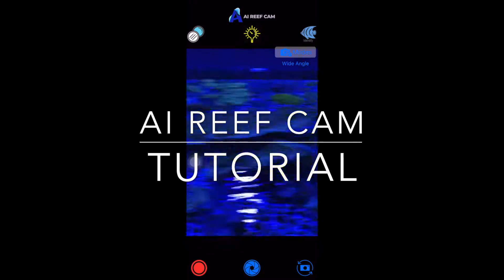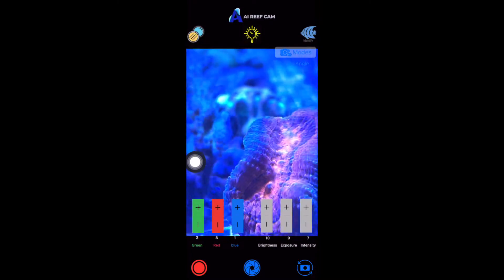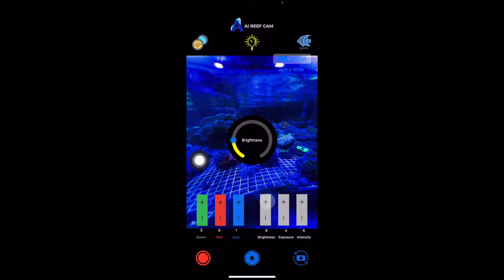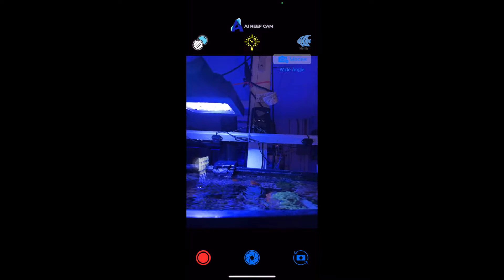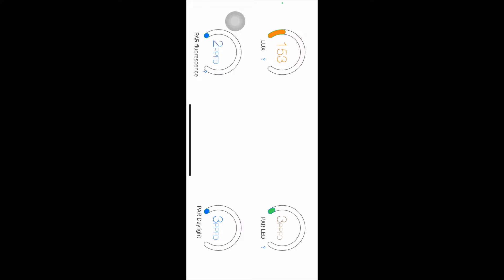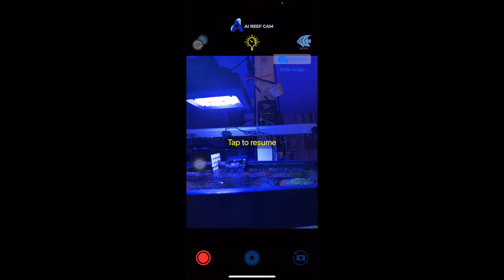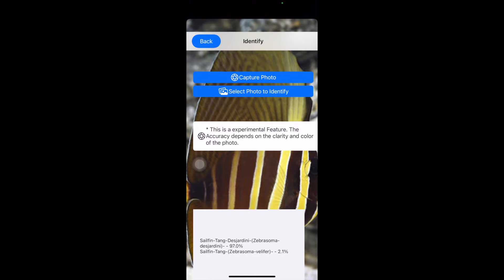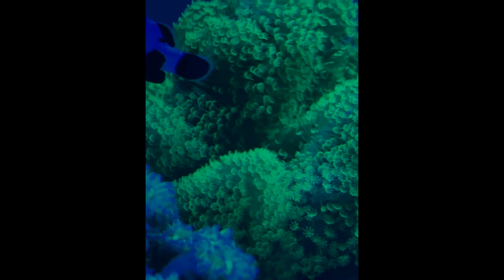AI Reef Cam iOS app version 3.2 Tutorial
This is a tutorial of how to use AI Reef Cam

Different bright blue Reef tank lights can cause any photo or video to look blue. This makes it difficult to really see your coral and fish fluorescence. This app is a custom lighting camera that will help you take clear photos and adjust the amount of blue, red, and green light in your photos and videos.

This app also contains the ai power of apples coreml to identify over 350 species of marine fish down to the species. The ai model has been trained using thousands of images from each species.

This app is designed to be used to adjust lighting and take clear photographs and corals and fish in your aquarium reef tank under any lights.

Instead of buying gel filters and professional equipment just try our app. We starting using this as a research tool and now can let the public use it.

Features:

• Real-time exposure adjustment

• Real-time red light adjustment

-Real-time blue light adjustment

-Real-time green light adjustment

-Real-time focus adjustment

-Real-time Filter intensity adjustment

• Take Photos or Video

• Digital pinch to zoom

• Touch to focus

We also added camera modes
 - Macro Camera Mode
-Telephoto Camera Mode
- Wide angle camera mode
-Ultra Wide Camera Mode
-True Depth Camera Mode

• Manually control brightness

- Identify fish and invertebrates

- Find out species probability through AI